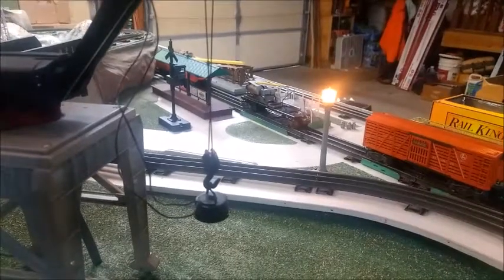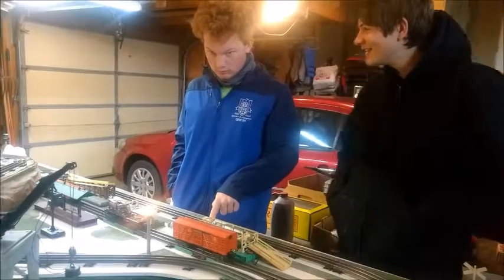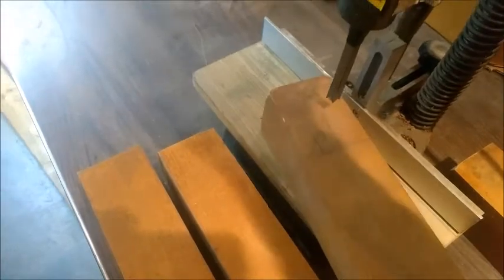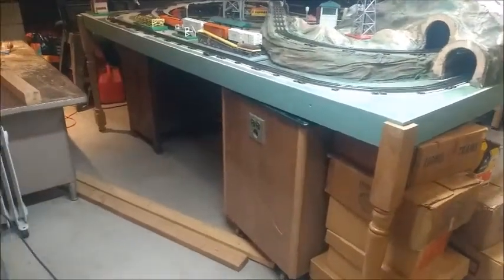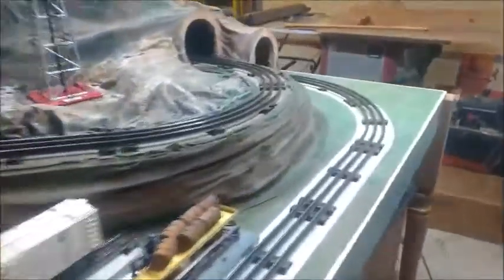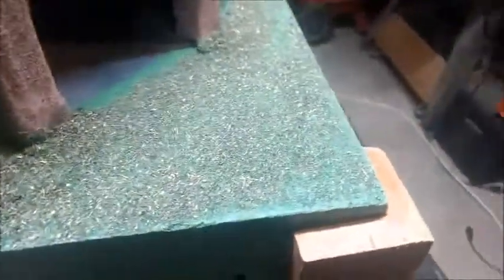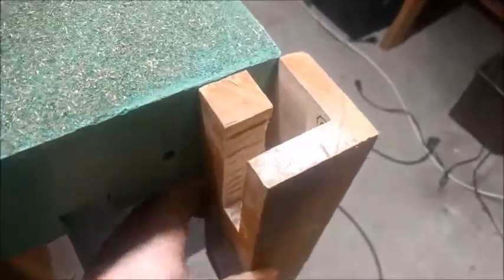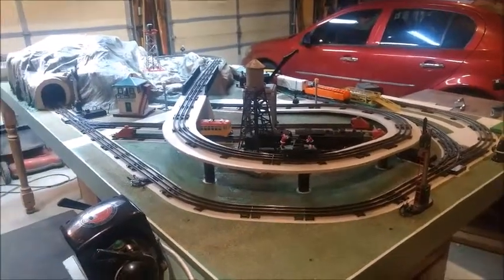Lionel D147 Dealer Display Layout Repair Part 4 Legs Milk Car Operating Steam 2035 Engine Gift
This is a special gift from my youngest brother.  It originally was in a large department store in Johnstown, PA in the 1950s and my uncle eventually had it in his basement.  I saw it running a few times through the years, but my youngest brother never saw it running at my uncle's place.  My brother  collected Lionel postwar trains and eventually bought the layout and soon realized it may have some collector value.  He stored it in the garage and never ran a train on it, but did take some pictures and found some interested buyers, but it never got sold.  Before my brother passed from cancer, I got the idea to fix the layout enough to run a couple trains and take a video and show him the video while he was bed-ridden.  As he watched the video I saw a smile that coupled curiosity of youth with comfort of maturity and it was surely a bigger gift for him than I even imagined.  The next day he asked me if I was interested in the layout and I said I sure was.  He gave it to me with his whole Lionel train collection.  I cried, realizing I was trying to give him something and ended up getting a huge gift in return.
  He said that our belongings on earth mean nothing.  He was within one week of passing then, though no-one knew the exact number of days that would be left.  He found comfort in his faith and realized he was enjoying giving things away.  He told another brother to watch the face of a gift recipient as he told them he was giving them a certain item.  The smile was huge and a memory was made.  I know some trains have much monetary value, but some experiences are more important than the possible money amount.  The experiences and realizing how one person can positively affect someone else, almost always by helping or sharing or teaching, are priceless.
  Rather than just accumulating and hiding some treasures away in the closet or locking them in display shelves, I realized it would be better to use them and make experiences and let others see how much fun trains can be.
  This Lionel  D-147 layout is 9 feet by 5 feet and is one of the most interesting combinations of track and mountains and accessories that I have ever seen in one design.  I am calling this phase four or part 4.  I kind of got some milk cars working.  I also experimented with some old stock posts for a stair case and they are now legs for the layout.  The mortising machine worked fine for cutting square slots in each single piece.  I would not want to just use hand tools on these and the machine was only about $40, and it has helped me make a number of solid wood pieces of furniture through the years.  I oiled up some cars to roll behind the wonderful 2-6-4 Lionel steam locomotive 2035.  I will add more cars soon.  I still have to work on contactors for the cattle and barrel cars.  My cattle platform has the metal contact plate for O27 track, but I need a taller one for the O31 track.  I did not find one yet from my brother's items and obviously I cannot ask him where one may have been placed.  I often think to call him to give him updates and I know that is impossible, but it is awesome to keep thinking of him.  Have fun.